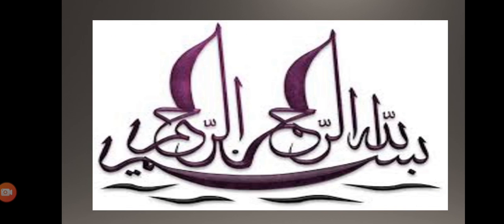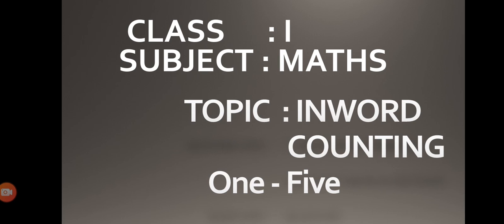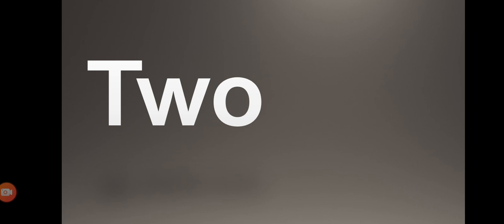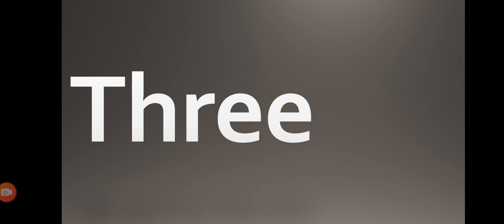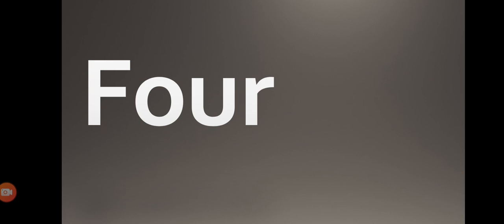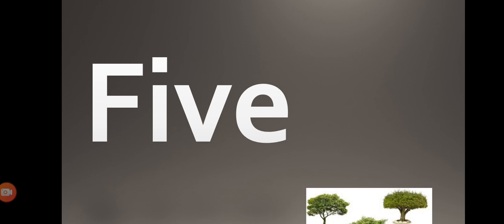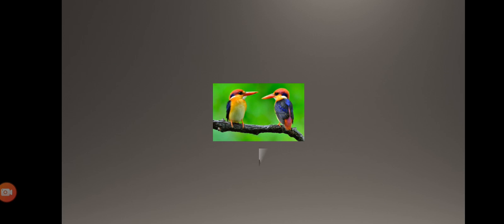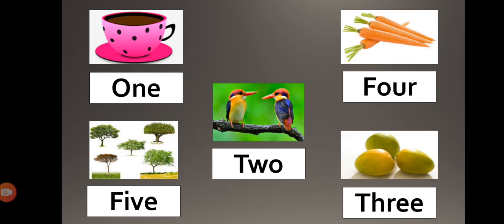Numbers 1 to five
Mathematics Numbers